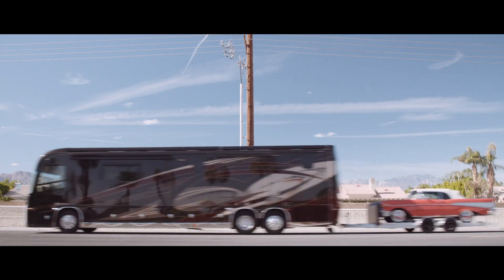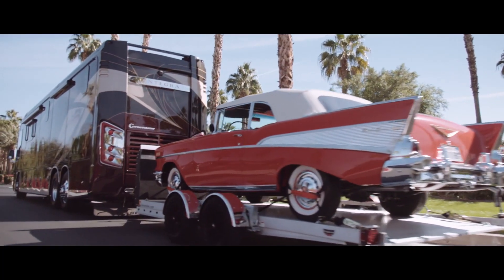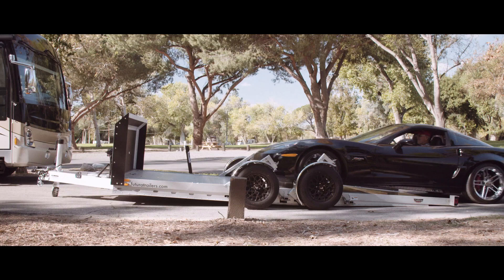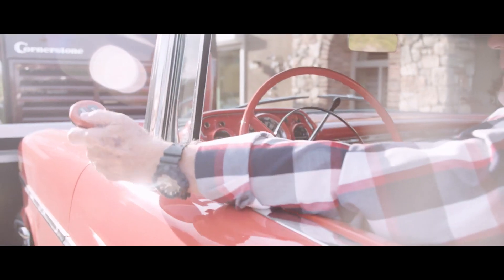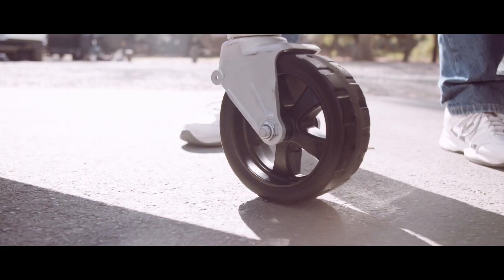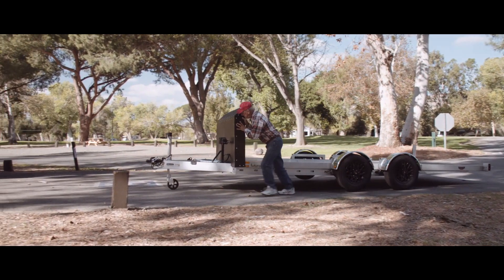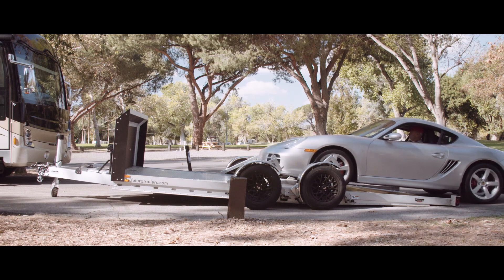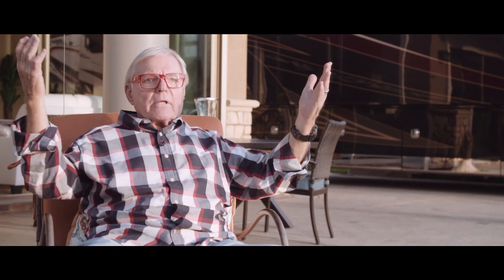Easily tow your car behind your RV with Futura's car trailer that lowers to the ground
You are no longer restricted to one car behind the RV on a tow dolly, you can use Futura's lightweight car trailer that lowers to the ground.

"After years of RVing, I was always restricted to the car I could take with me. Taking the same car just gets old. With the Futura, you can take any car you want."